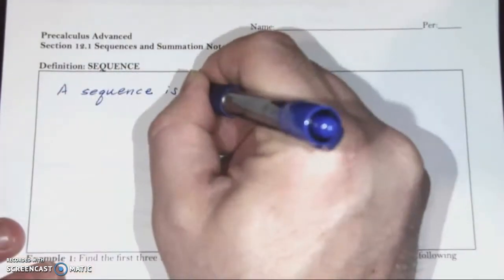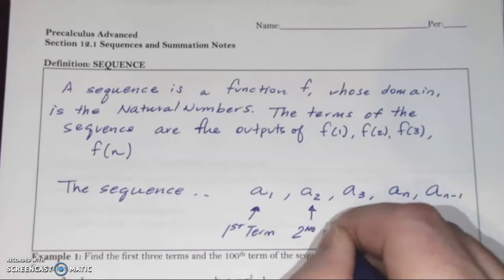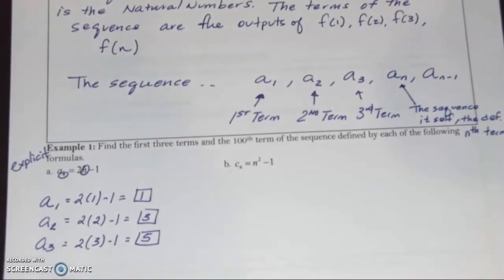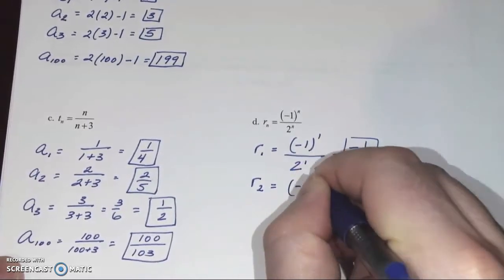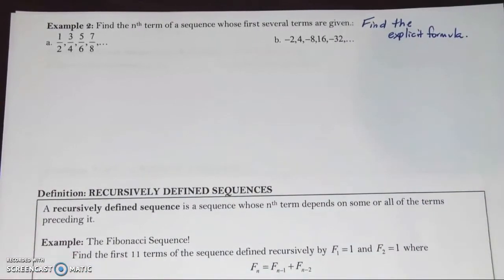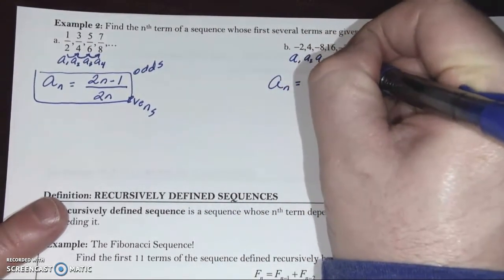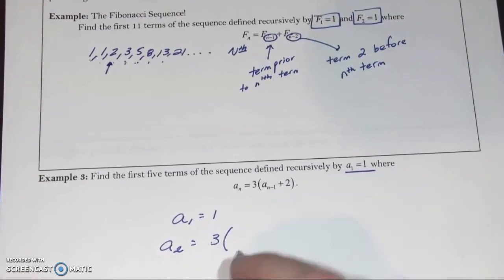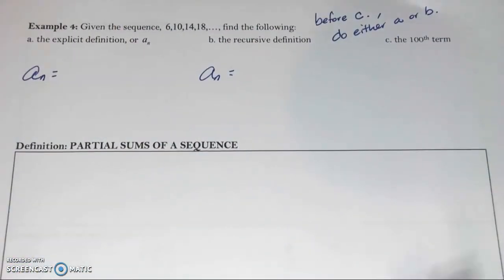Section 12.1 Notes - Part I